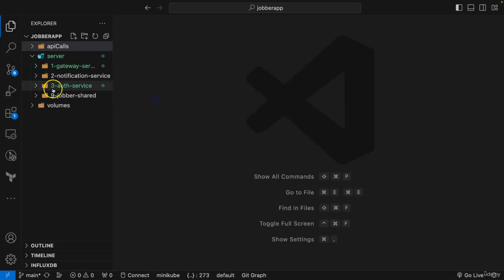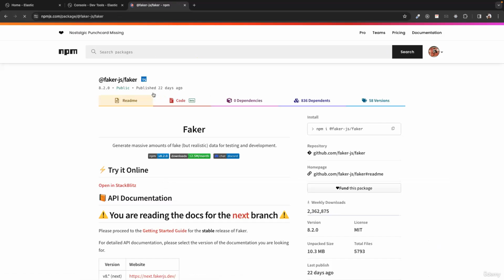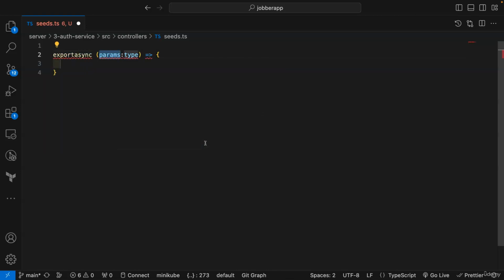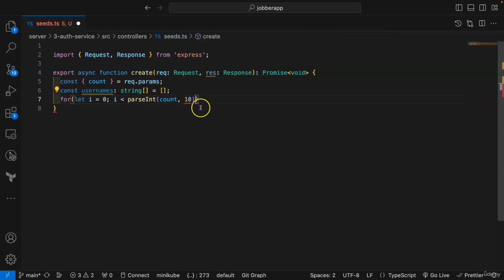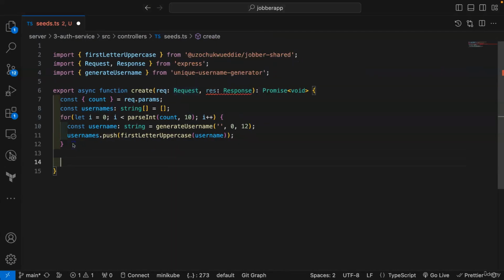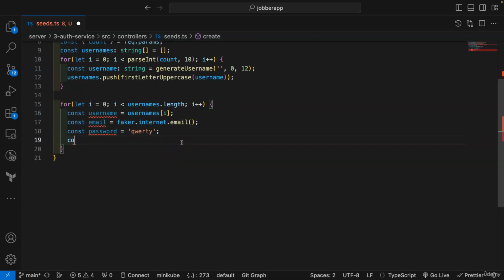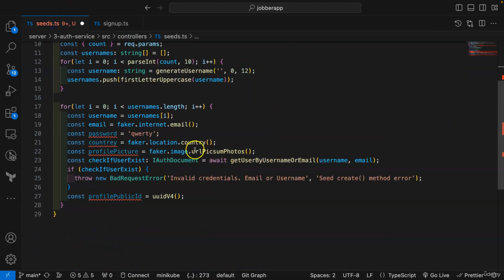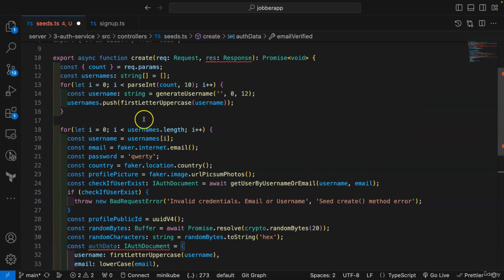142 Auth seed controller Part 1